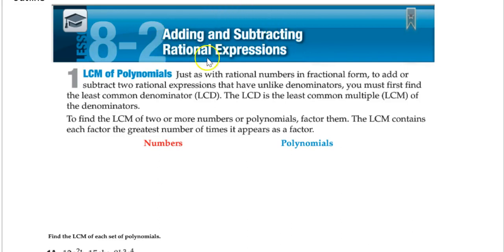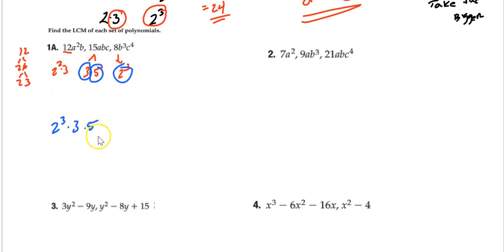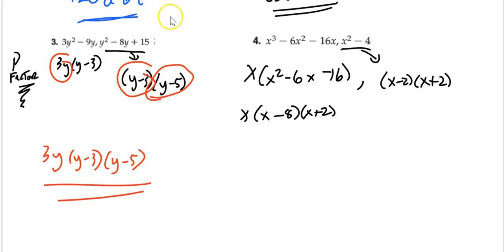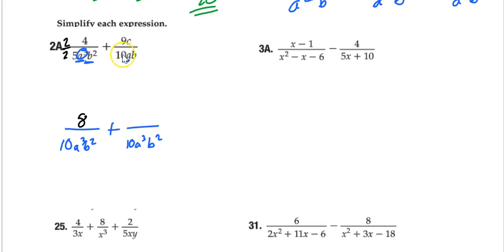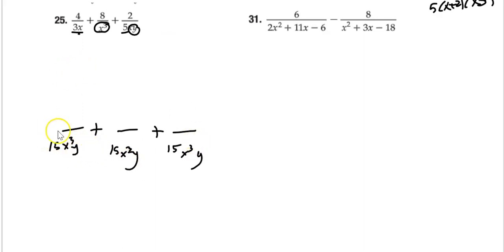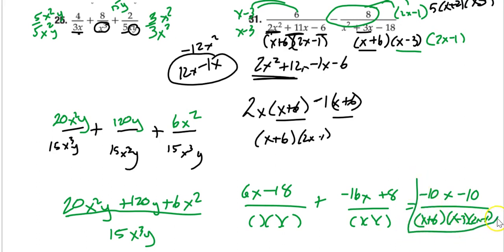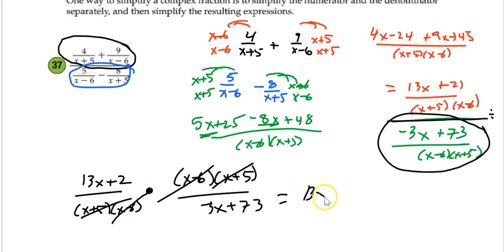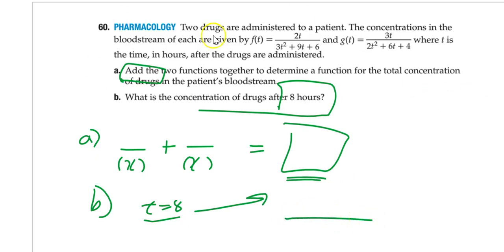8.2 Addition and subtraction of rational functions